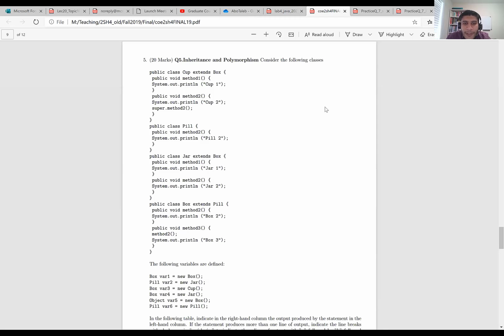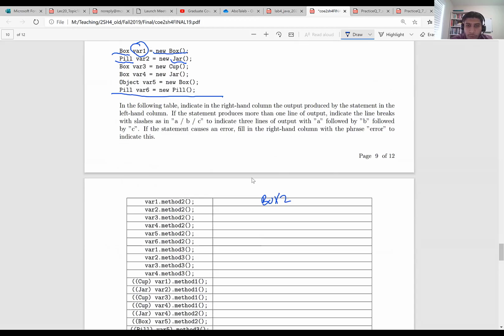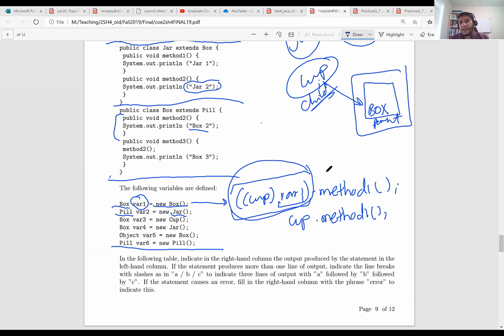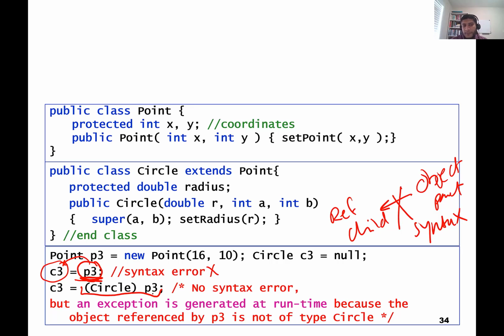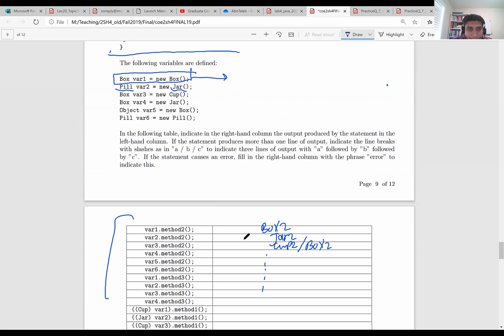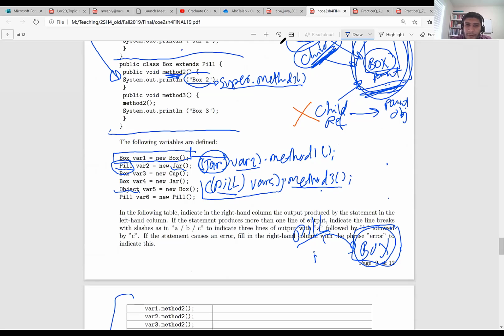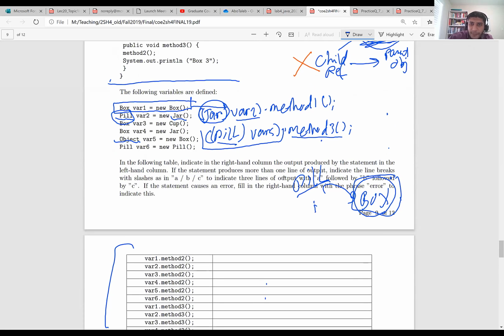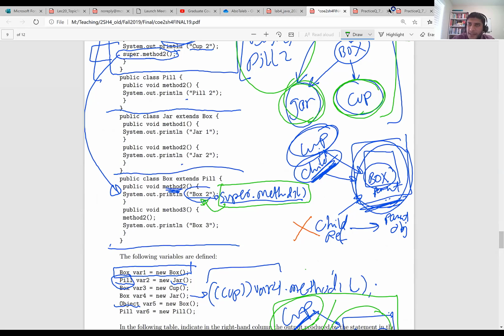Java Programming | Tutorial | Inheritance Examples